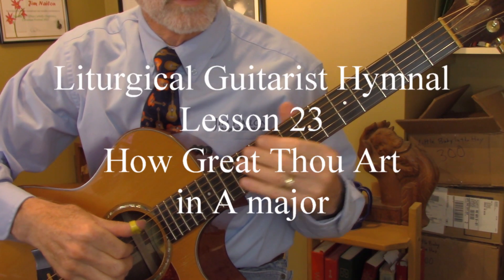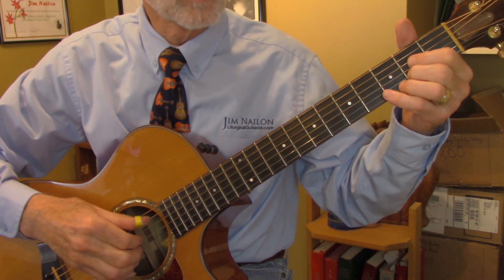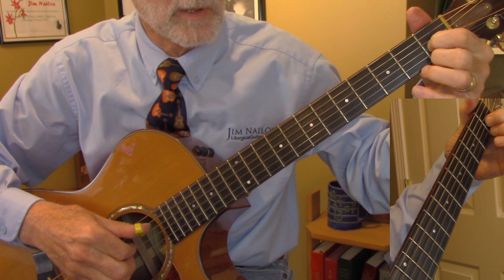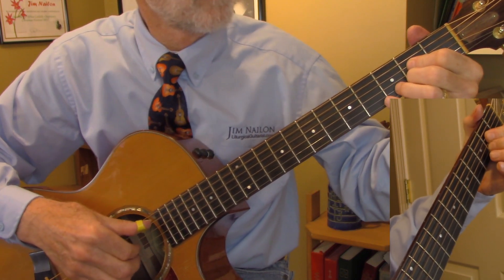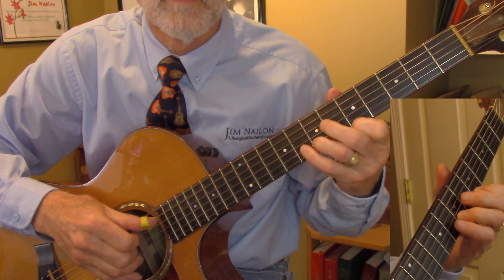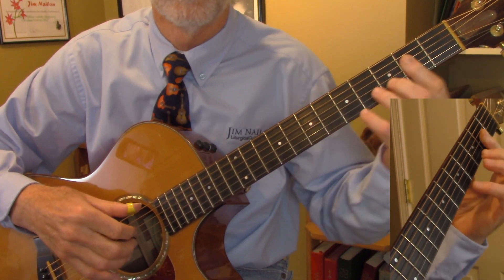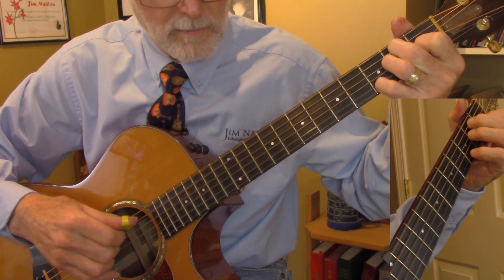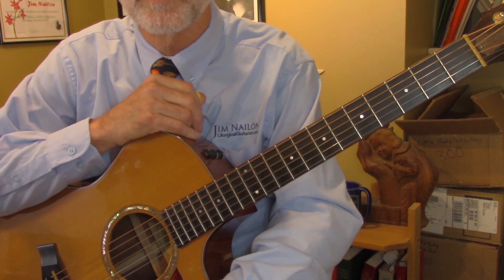How Great Thou Art: LGH Lesson 23